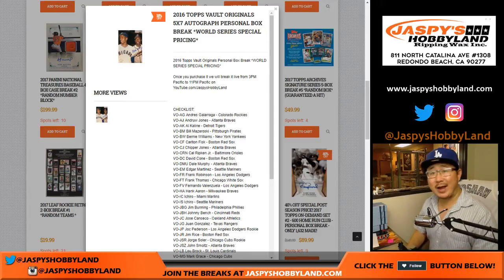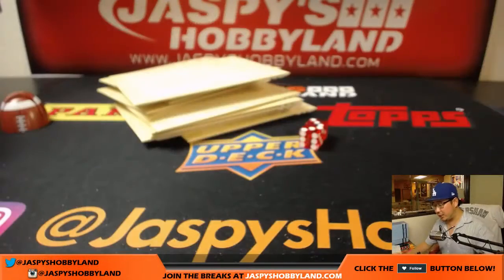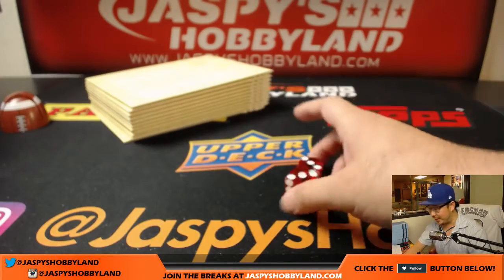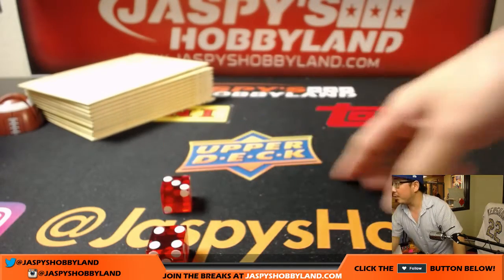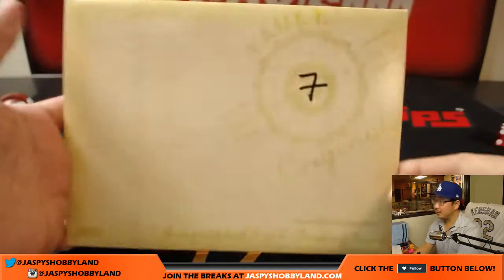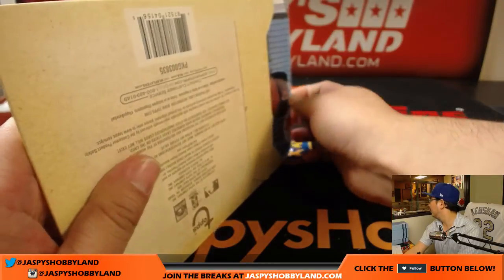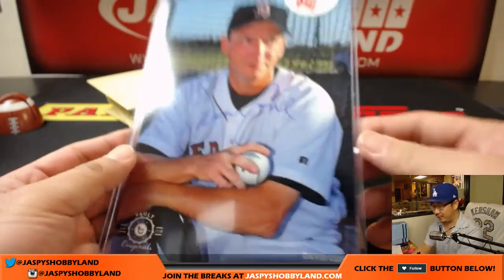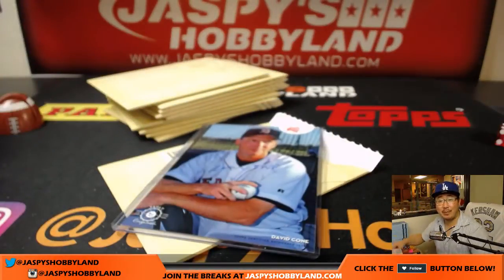Fr, 10/27/17 [1Box PERSONAL (Gregory T)] - 2016 Topps Vault Originals MLB Baseball